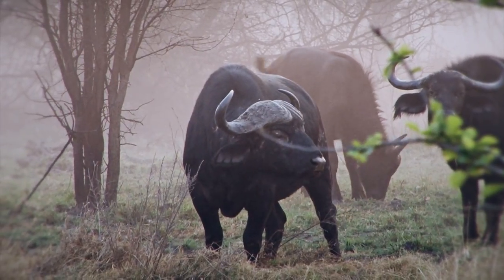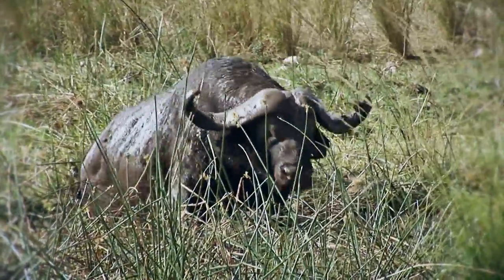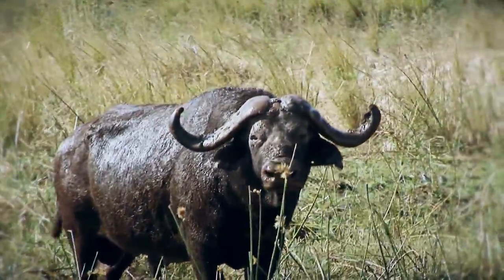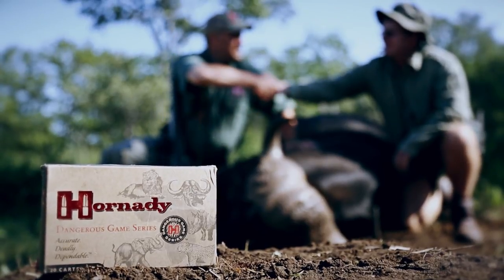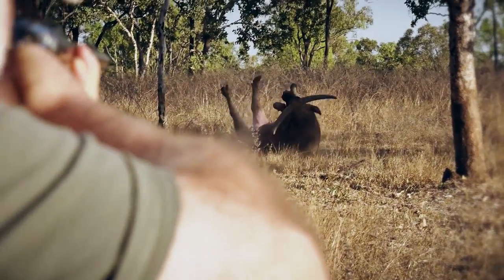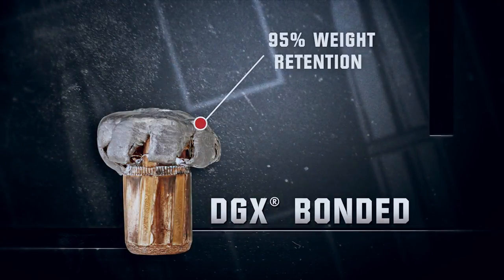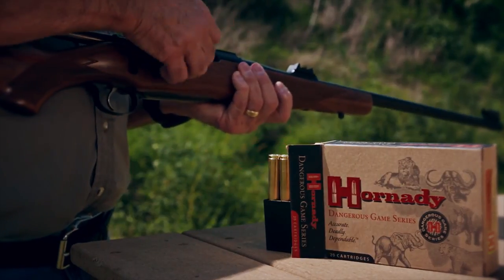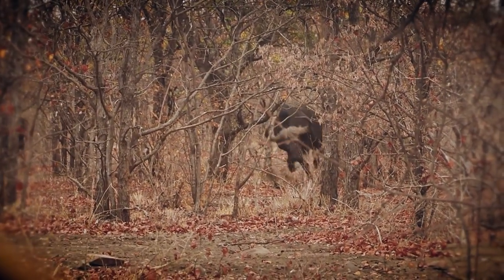Hornady® DGX® Bonded for Buffalo